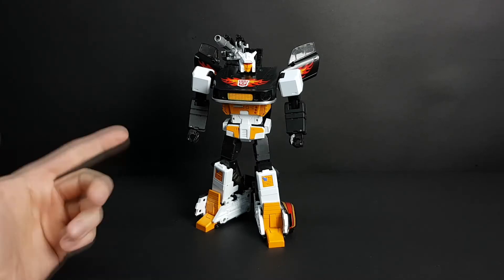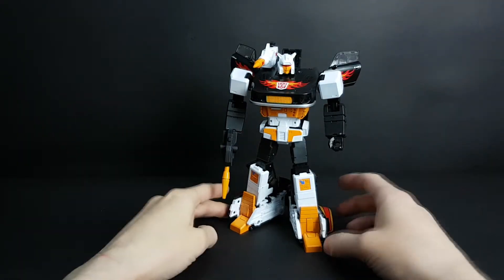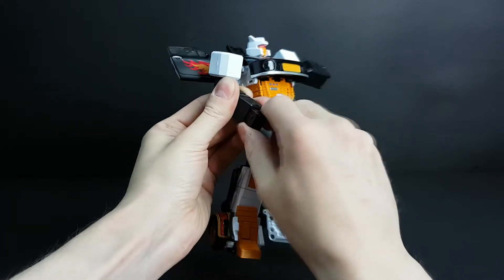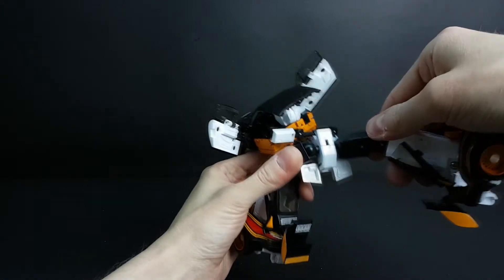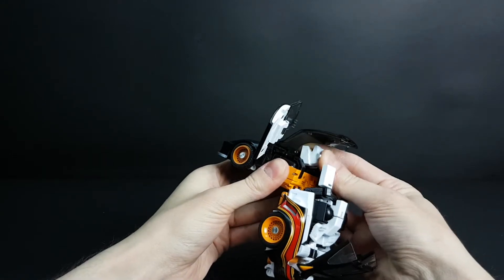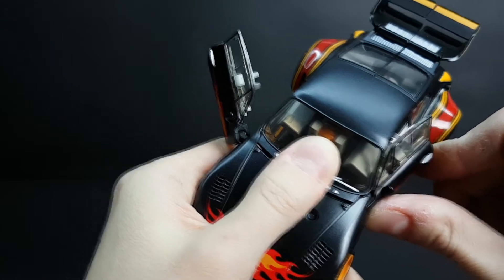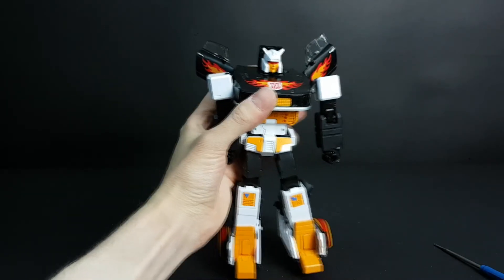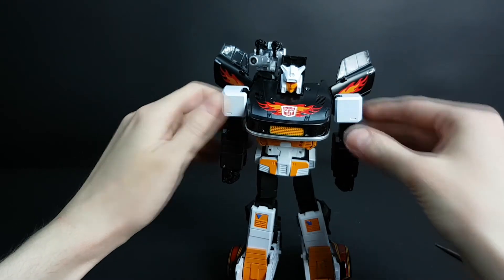Zeta EX-03B Darkgold /Masterpiece Stepper Transformation tutorial and Overview Monolog [ENG]